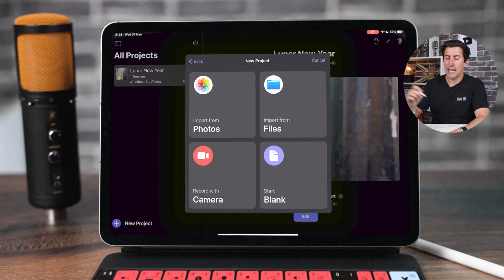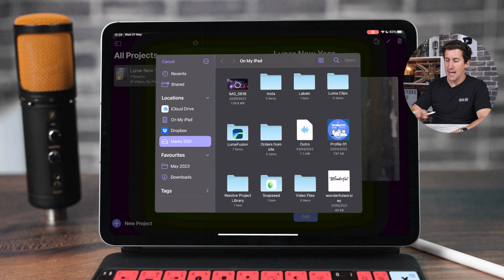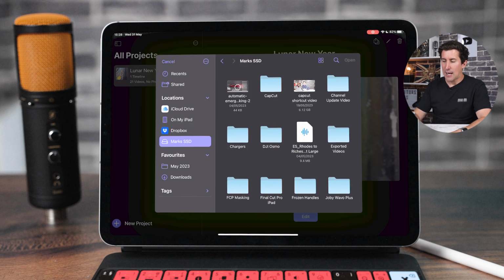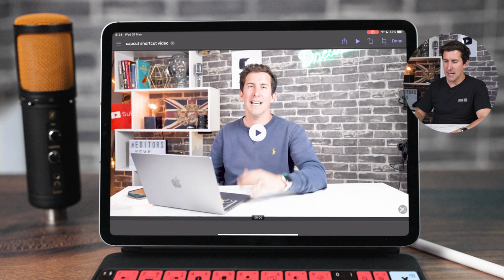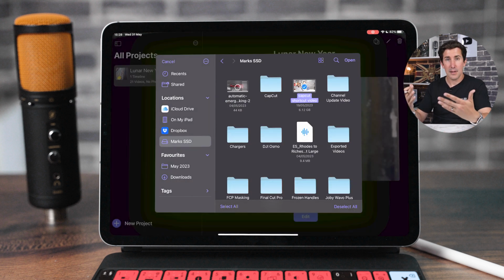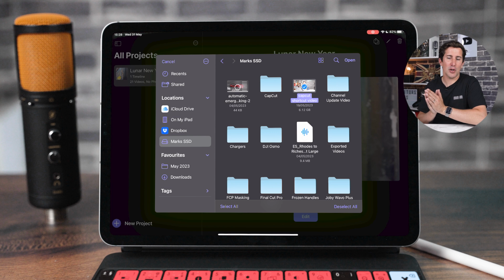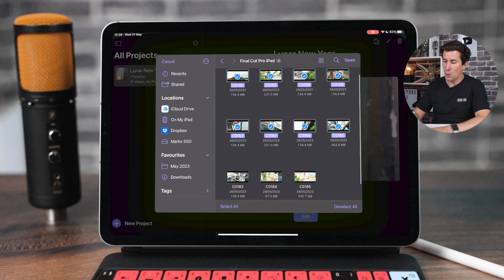Step-by-Step Guide to Importing Footage into Final Cut Pro for iPad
Welcome to our step-by-step guide to importing footage into Final Cut Pro for iPad! In this video, we'll show you how to import your footage the right way so you can start editing your videos like a pro.

We'll cover everything from how to navigate the import menu options to finding your clips and more. Whether you're new to Final Cut Pro for iPad or just looking for some tips and tricks, this video is perfect for you. So sit back, relax, and let's get started!"
In this video we explore the Touch Controls for the iPad Pro on Final Cut Pro.

► STOCK FOOTAGE:
Artgrid

► WANT GRAPHICS? We use MotionVFX for all of the lower thirds and graphics you see in the videos:

► MAKE MONEY - BECOME AN EDITORS KEYS PARTNER